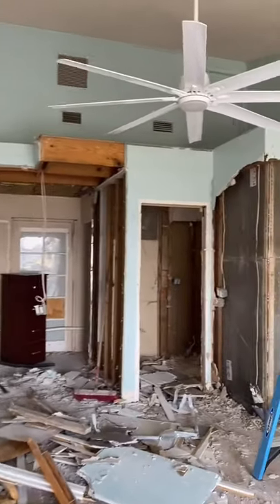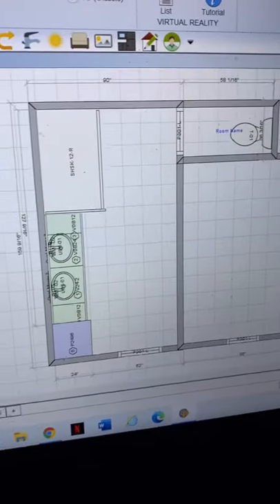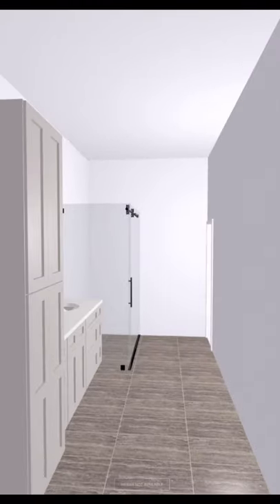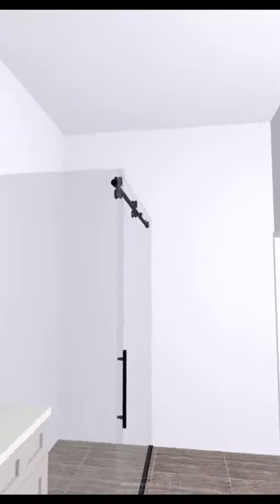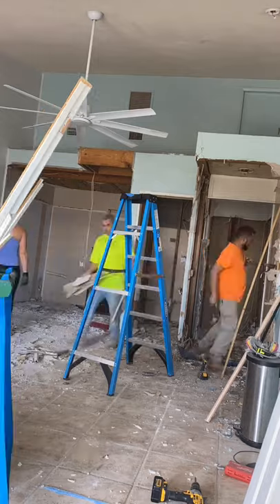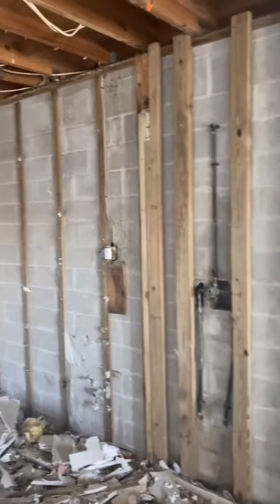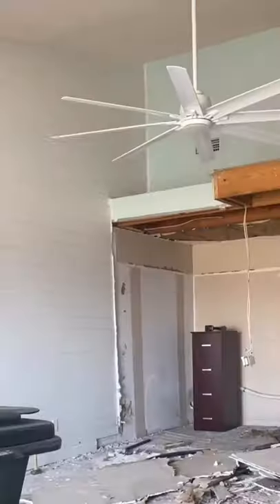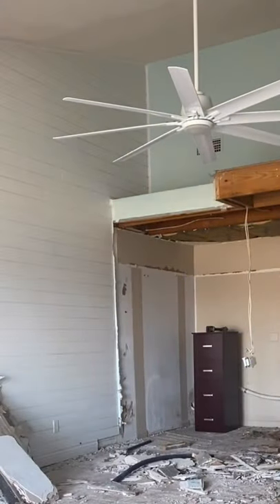Part 3 New 3D bathroom Design, Removing tile in old bathroom, More demo!